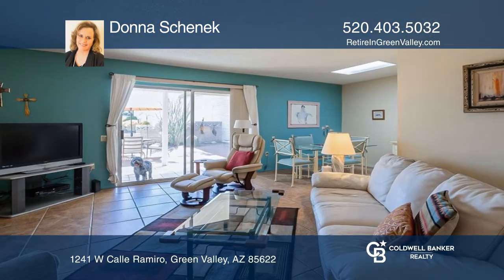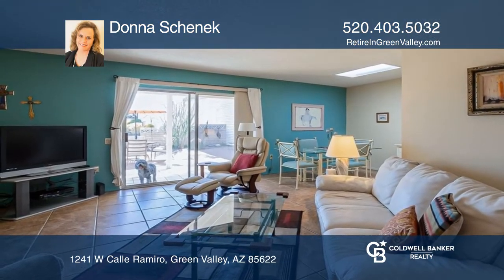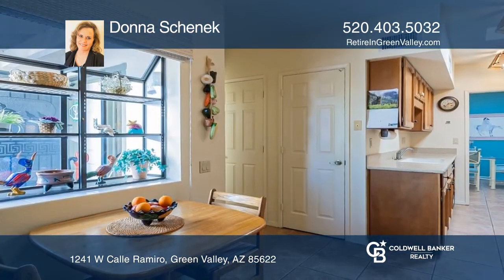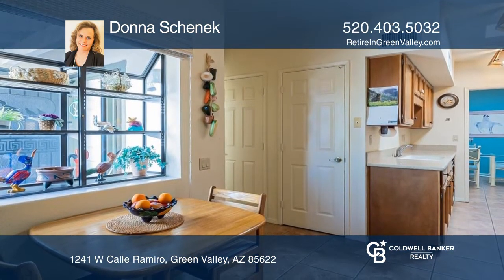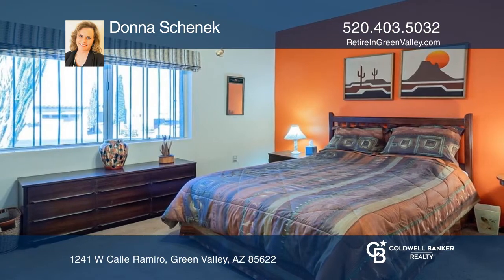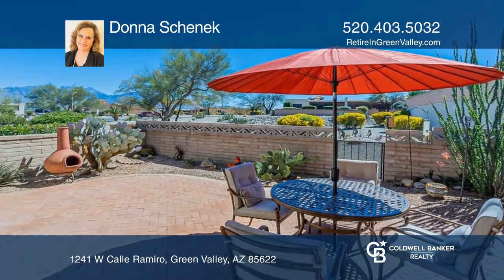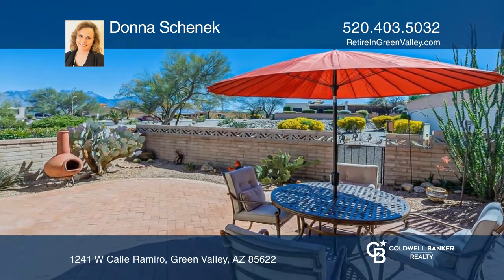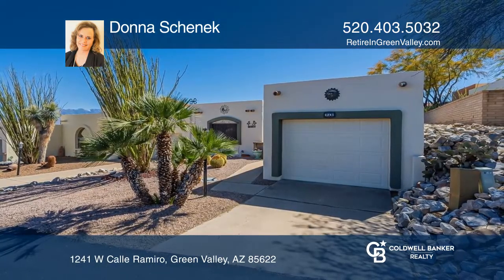1241 W Calle Ramiro Green Valley, AZ | ColdwellBankerHomes.com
1241 W Calle Ramiro, Green Valley, AZ

This lovely two bedroom, two bath, furnished and turnkey townhome is located in the popular Desert Hills ll area. Journey into this light and bright home decorated with a Southwestern Flare. Enjoy sitting on the back covered Southern facing patio bordering the private, natural desert, common area wi